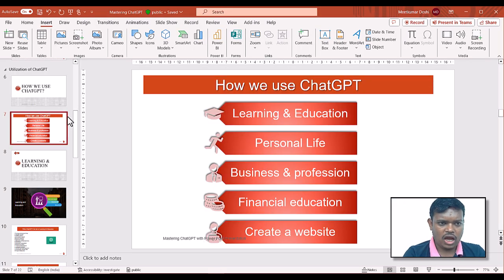Demo of the link -Jump one slide to other Quickly in PPT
Best Videos -